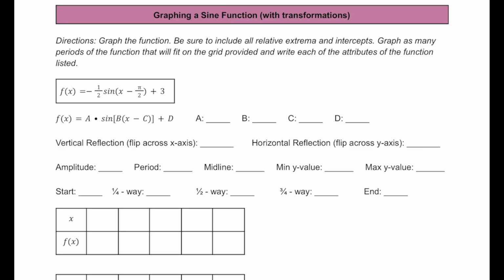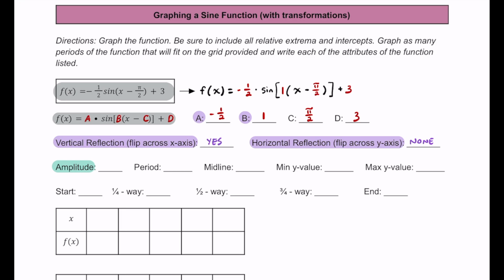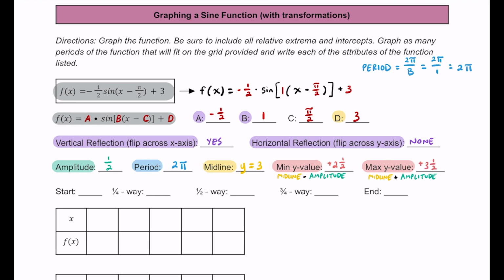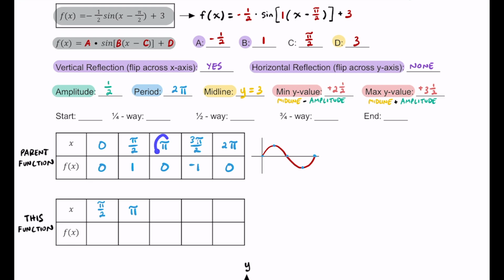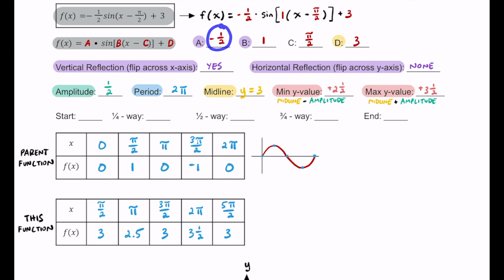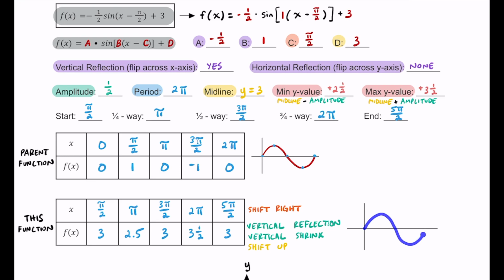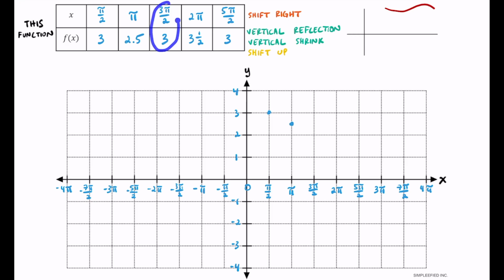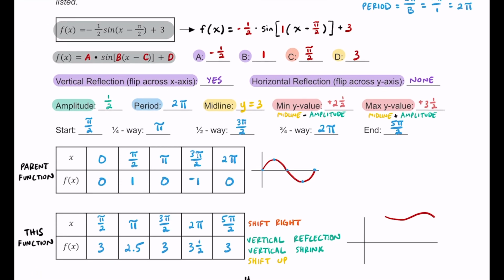How to Graph a Sine Function with Multiple Transformations [Free PDF in Description]